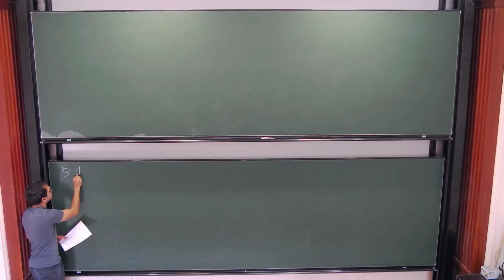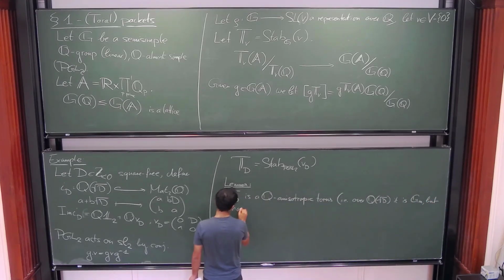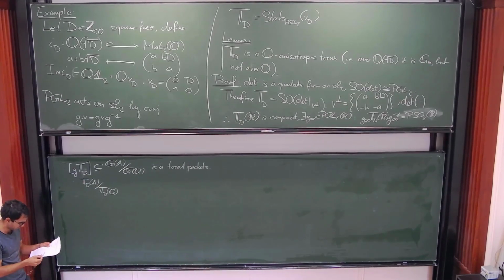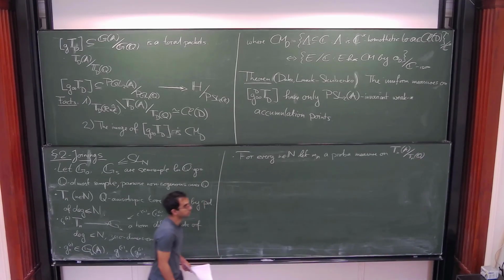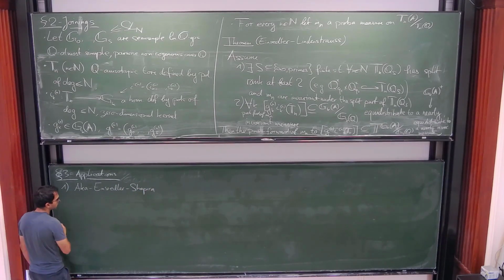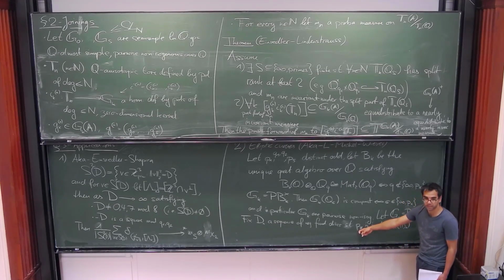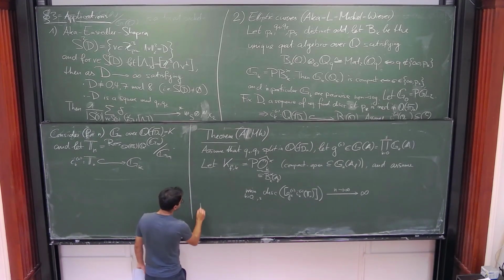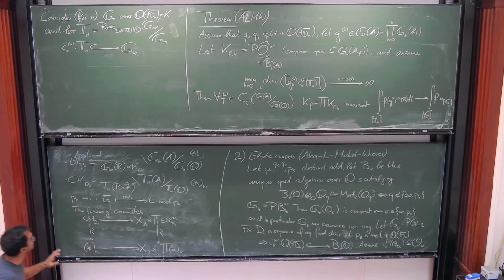Manuel Luethi: Joinings of diagonal flows and application to elliptic curve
The lecture was held within the framework of the Hausdorff Trimester Program "Dynamics: Topology and Numbers": Conference on "Dynamics on homogeneous spaces"

Abstract: I will shortly discuss the classification of joinings for certain diagonal actions by Einsiedler and Lindenstrauss and some of its applications. Then I will detail the following recent application to elliptic curves: The simultaneous reduction with respect to several distinct inert primes of the set of complex multiplication curves of discriminant D is surjective on the set of isomorphism classes of supersingular curves, as −D goes to infinity under two “external” congruence conditions. This is a joint work with Menny Aka, Philippe Michel, and Andreas Wieser.